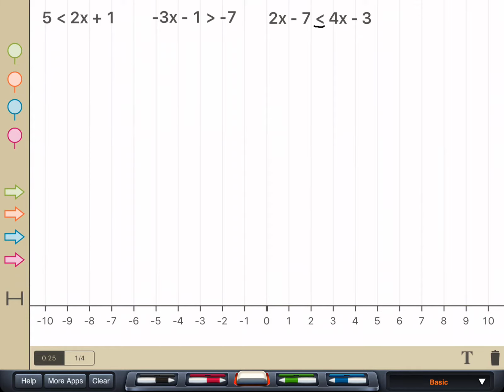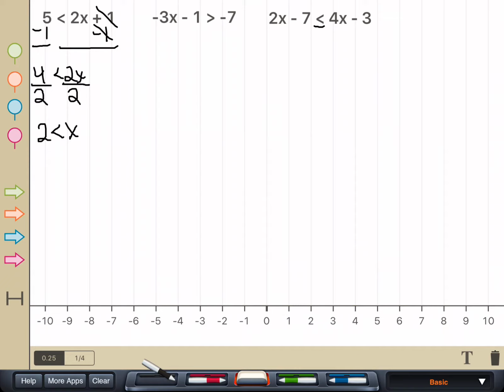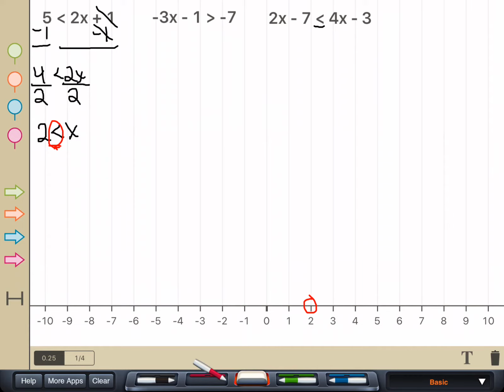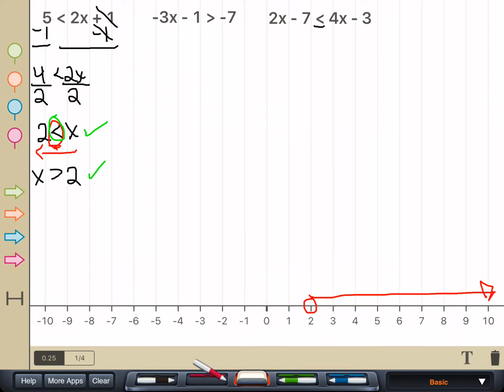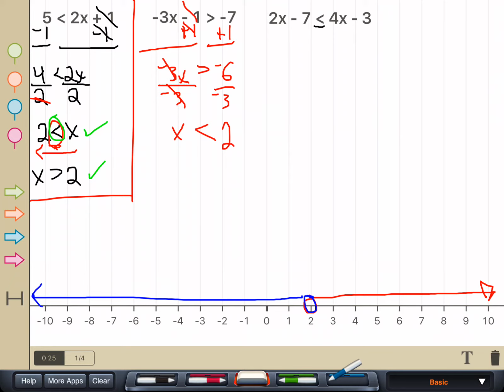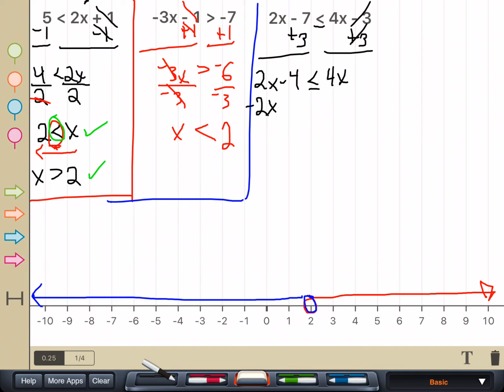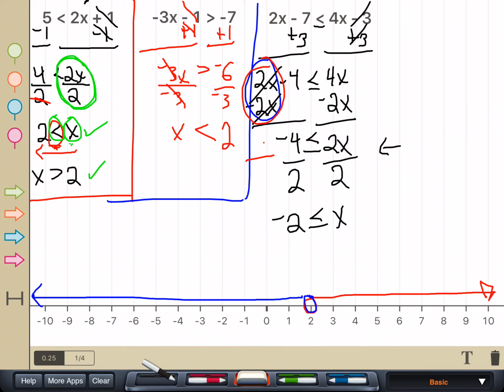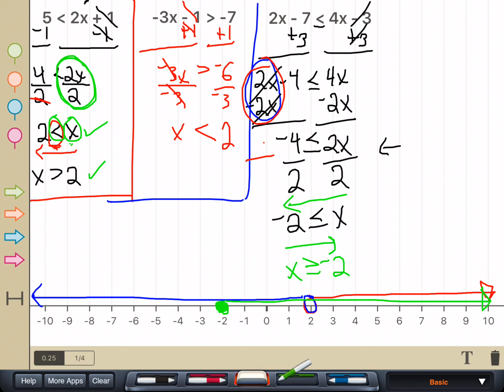Inequalities Revision 2